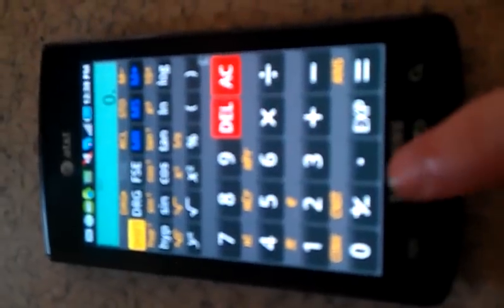The best android apps to get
New to android or just looking for some new apps. Here are some of the best apps to get from the android market.  Adao or astro file manager, fourshared, widgets, mp3 music downloaded, uninstaller, Go